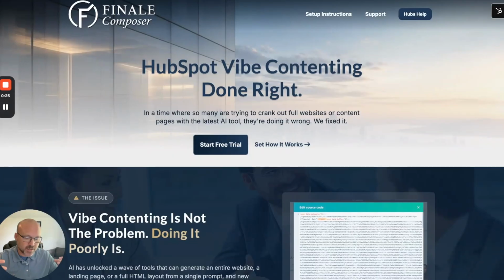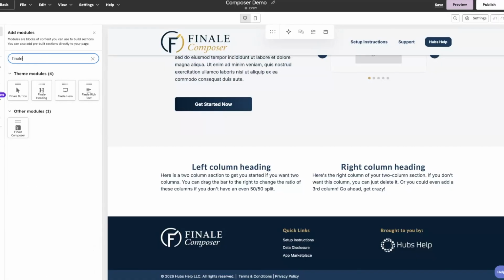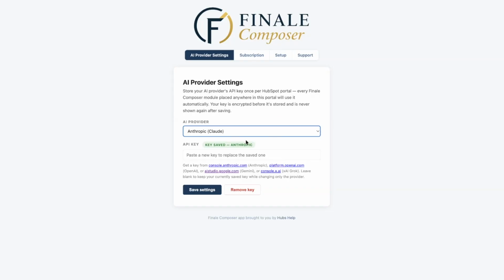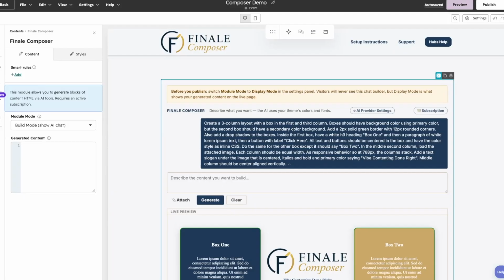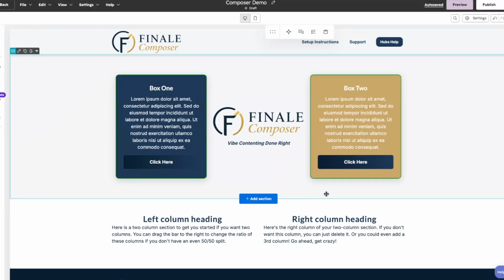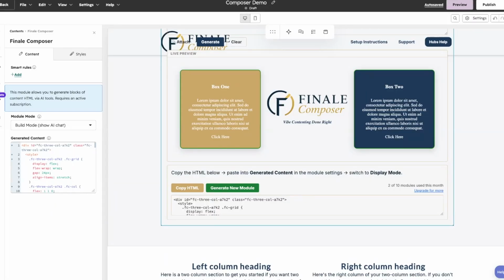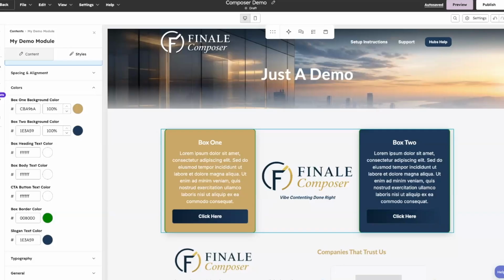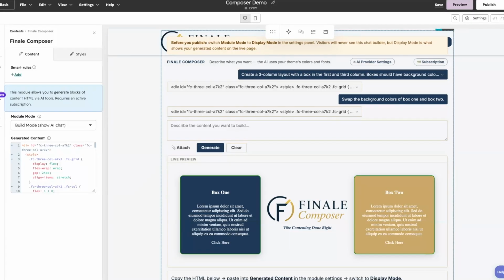Demo of the Finale Composer App for HubSpot Content Hub (CMS)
Creating website content with AI is easy. Getting it into HubSpot without breaking your site is a different story.

When marketers generate content in outside AI tools and paste it into HubSpot, the results are predictable: bloated code full of hardcoded styles, inline CSS that fights your theme, broken layouts, and pages that suddenly look nothing like the rest of your site. Every fix takes time your team does not have.

Finale Composer solves this by bringing AI content generation directly inside the HubSpot page editor, where it belongs. Because the module lives inside HubSpot, it reads your existing theme and generates clean, purposeful code that works with your styles rather than against them. No hard-coded overrides. No mystery markup. No cleanup. The content fits your pages the way content is supposed to fit — because it was built there from the start.

The workflow is simple: open any page in HubSpot, describe what you want, see a live preview before committing, and publish. You never leave the editor. You never paste in code from somewhere else. You never spend an afternoon untangling style conflicts. Plus, it all lives within a module, so the rest of the page content... sections, columns, modules, all still work as usual. Get the best of both worlds.

Finale Composer connects to the AI provider you already use — Anthropic (Claude), OpenAI (ChatGPT), Google (Gemini), or xAI (Grok) — using your own API key. Your content, your costs, your control. Files you attach stay in your HubSpot File Manager. Nothing lives outside of your portal.

Then... UPGRADE... with higher level subscriptions, you can take this all even further! You can generate separate, completely re-usable custom modules built exactly as you have prompted! Composer will generate appropriate fields and style fields to support what you provided, and even auto-group certain types of fields. You can specify field details and defaults in your prompt to really control the end result. The end result is a module that lives in your design manager that you can easily pull on to any other page!

Whether you are a marketing team managing your own site or an agency working across multiple client portals, Finale Composer is the AI content tool that was built for HubSpot — not retrofitted for it.